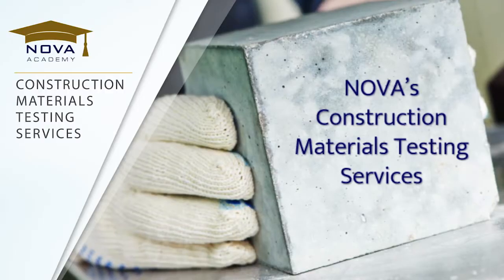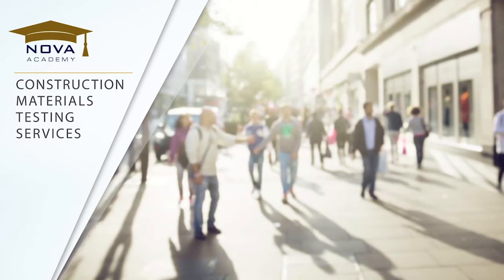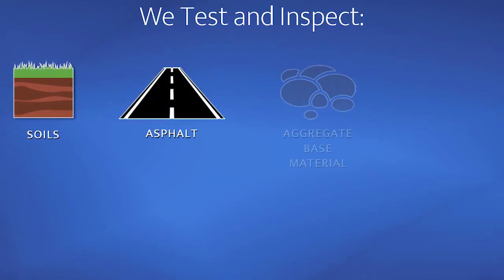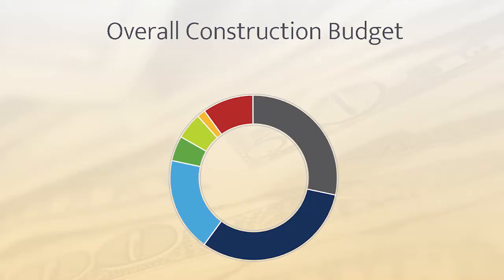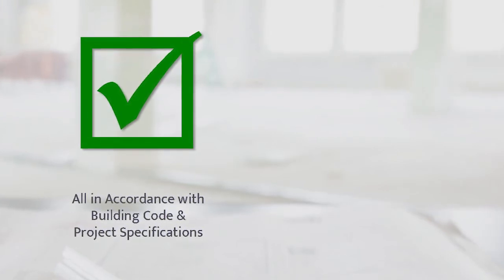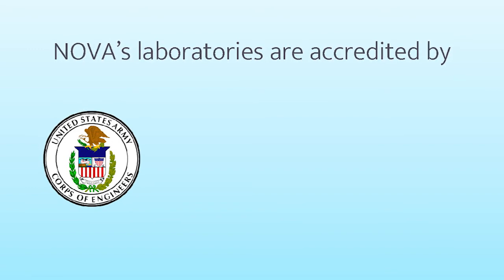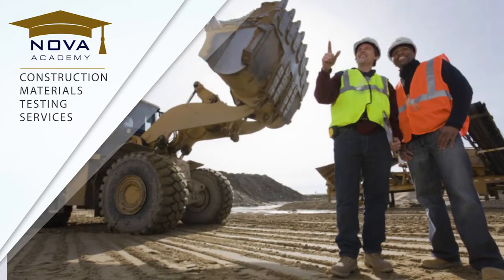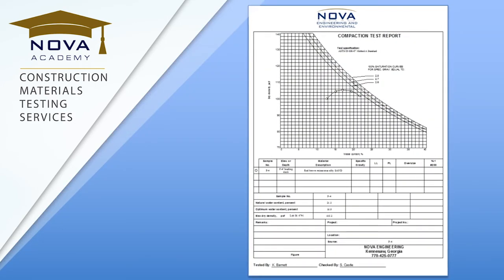NOVA Academy - Construction Materials Testing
Another video from the NOVA Academy - a series of short videos highlighting various services that NOVA provides. This video discusses Construction Materials Testing and Special Inspections.